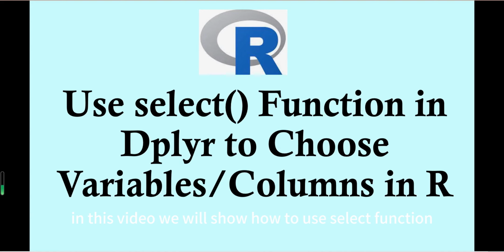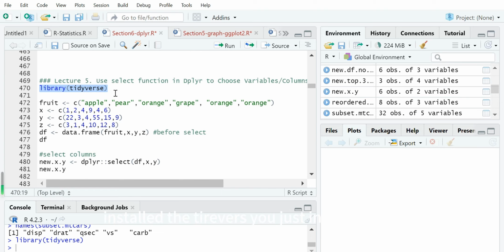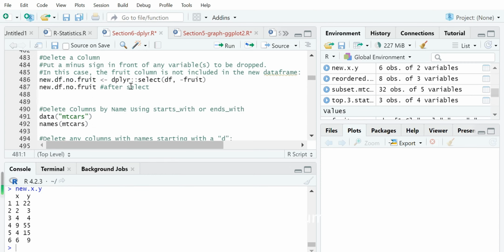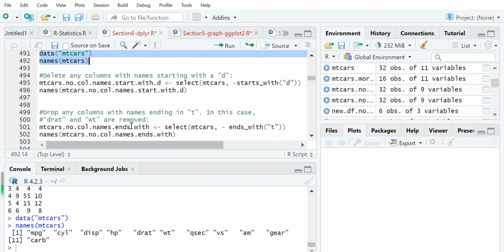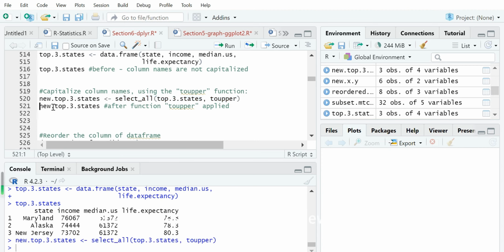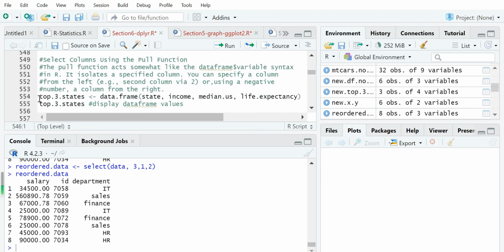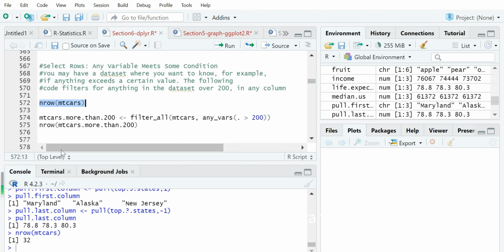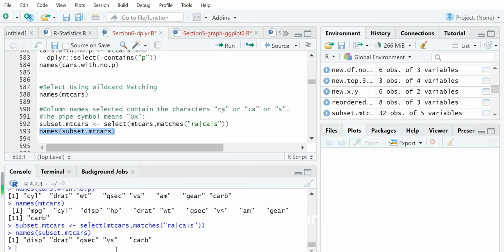R programming | Using select() function of dplyr to select variables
Dplyr is a data manipulation package that is part of the tidyverse universe, which is a collection of libraries that has the goal of making R faster, simpler and easier. Dplyr leverages the pipe structure, a better way to encapsulate functions. The library has dozens of functions available to perform data manipulation and wrangling. Select retains only the variables you include in the select statement.